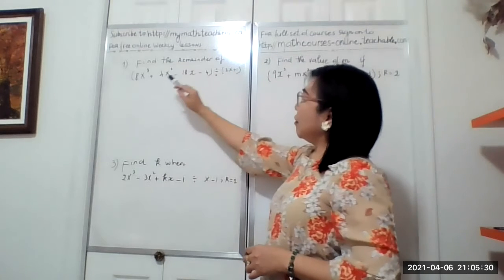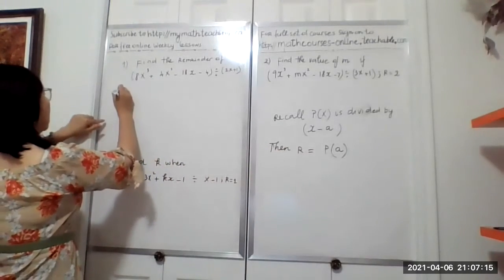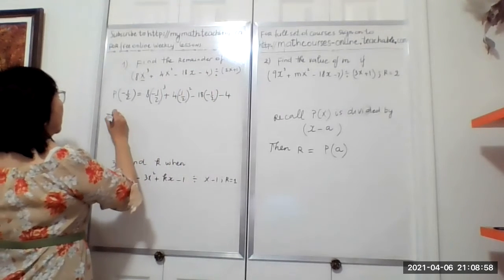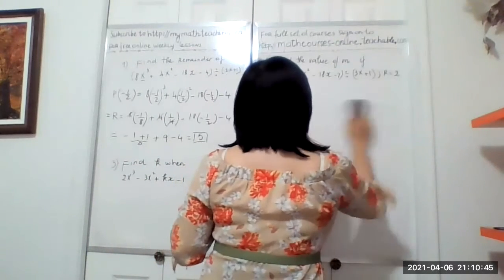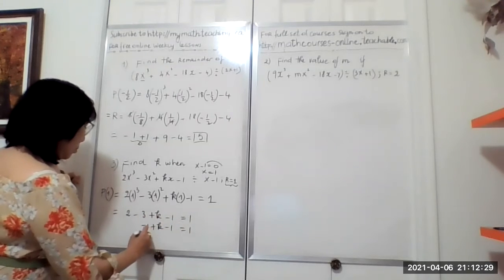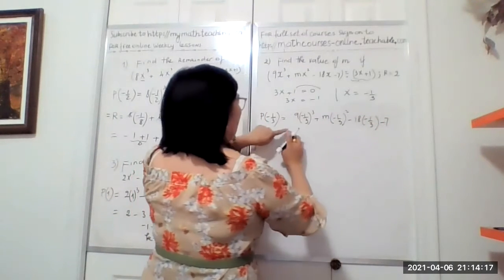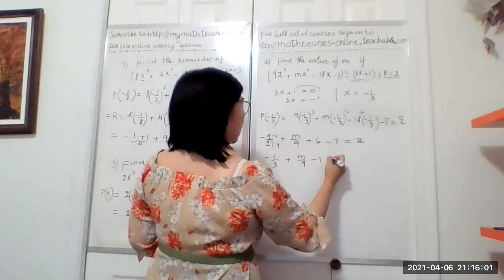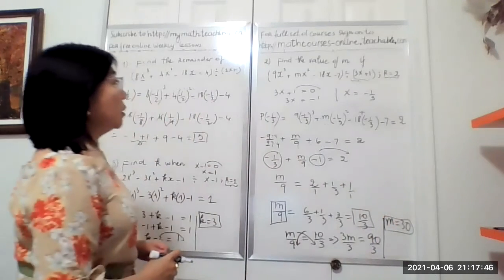Pre- Calculus Math 12 - My Math Teaching Online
THIS VIDEO SHOWS HOW TO USE A CONCEPT OF REMAINDER THEOREM TO FIND A REMAINDER WITHOUT ACTUALLY DIVIDE A POLYNOMIAL FUNCTION.